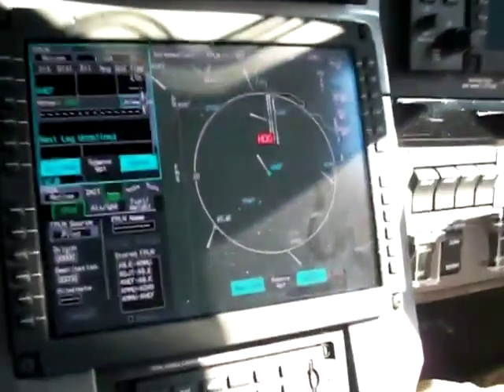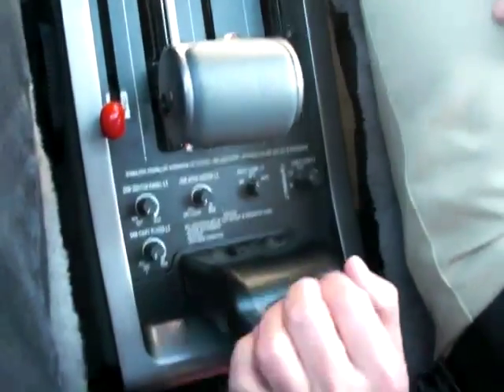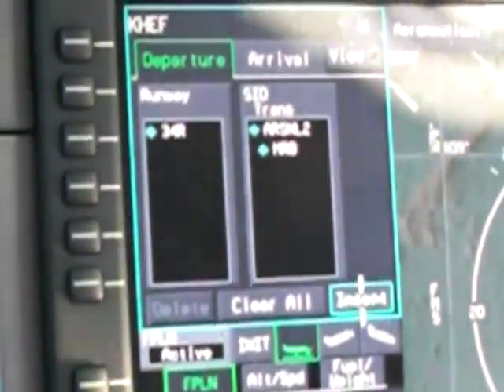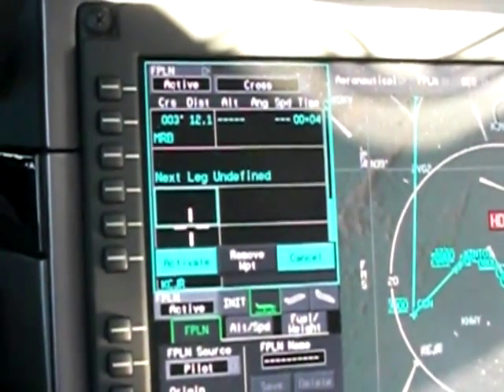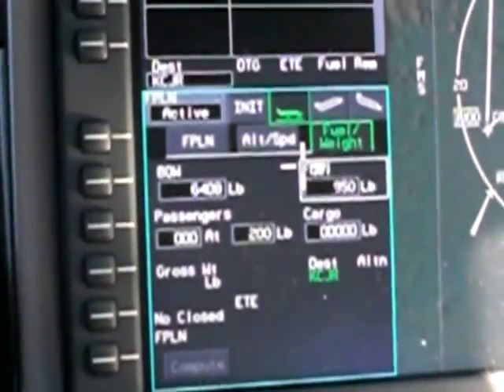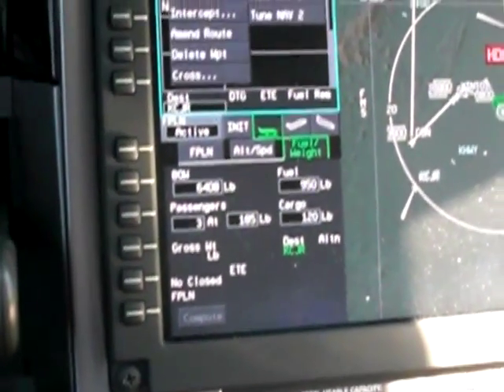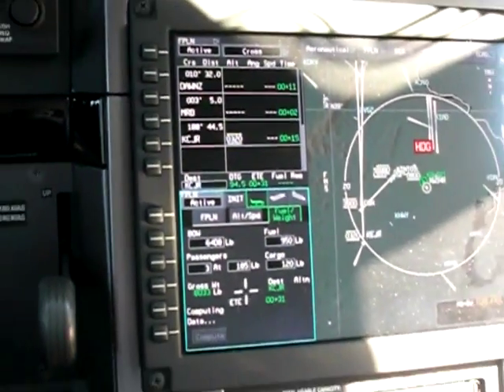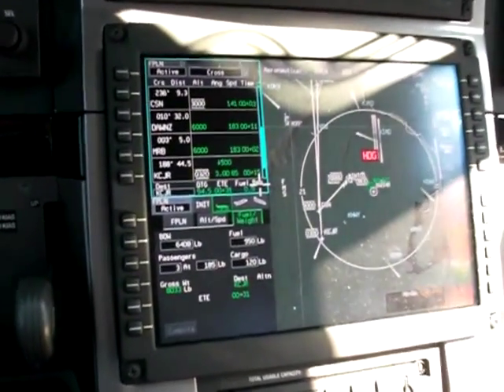Pilatus PC-12NG pre-engine start part 2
Pilatus Business Aircraft chief pilot Peter Duncan details procedures and equipment to be managed prior to departure in Pilatus PC-12NG at the Manassas Regional Airport (KHEF) on 20 May 2010. Pilatus Business Aircraft chief pilot Peter Duncan details procedures and equipment to be managed prior to departure in Pilatus PC-12NG at the Manassas Regional Airport (KHEF) on 20 May 2010. The single turboshaft powered aircraft features a Honeywell APEX integrated flight deck